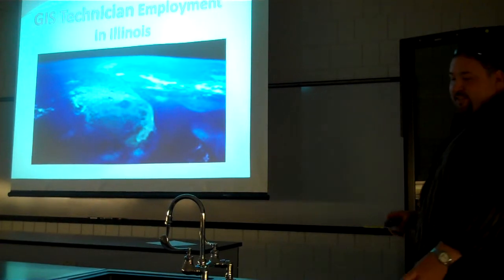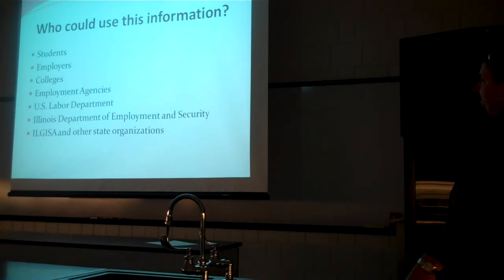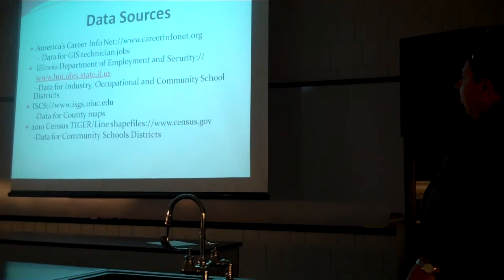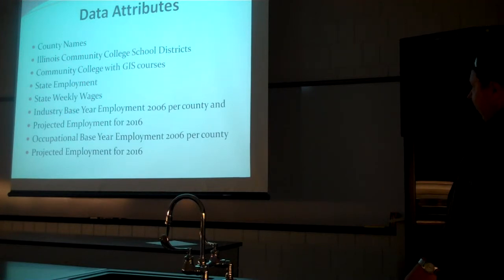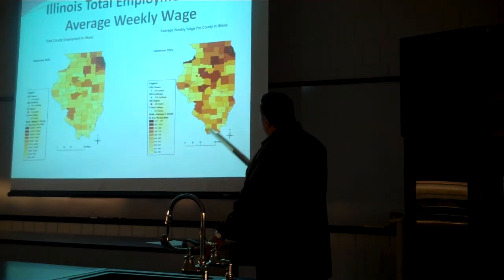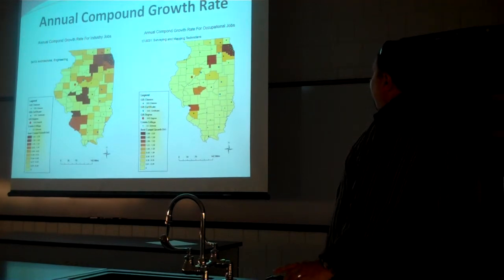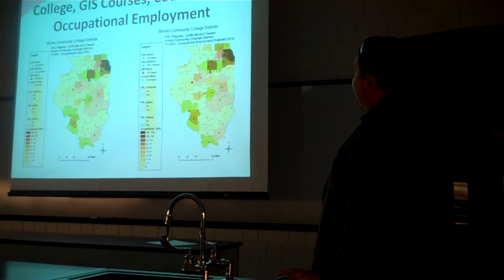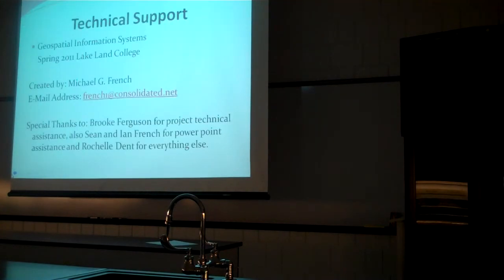GIS Technician Labor Market Projections